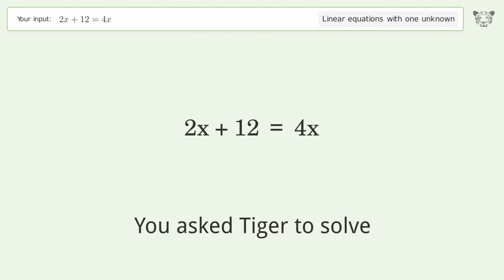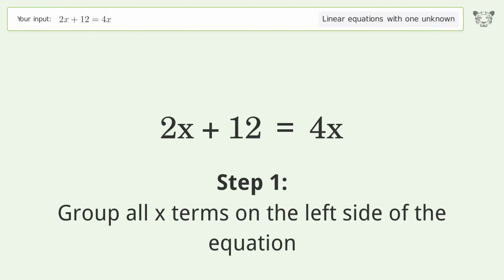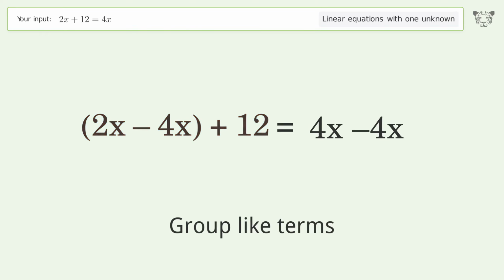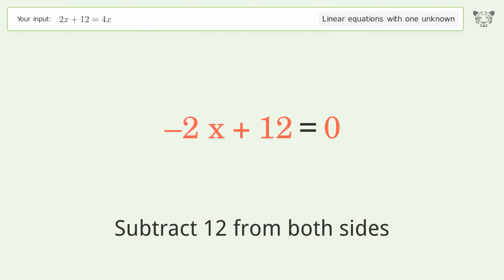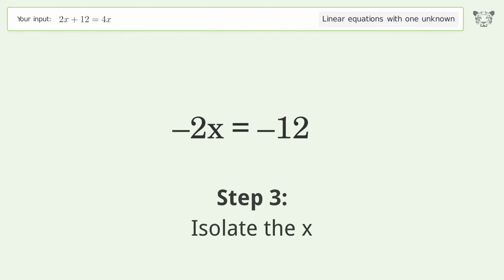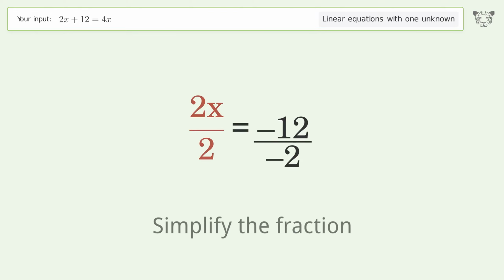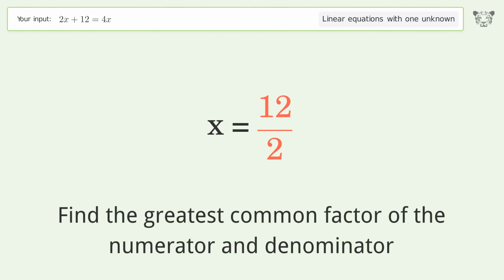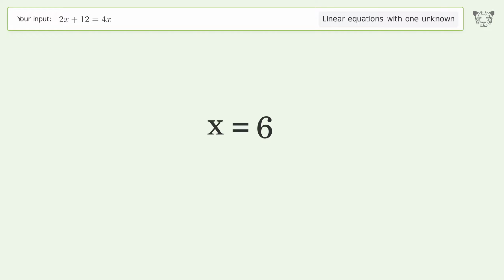Linear equation with one unknown: Solve 2x+12=4x step-by-step solution